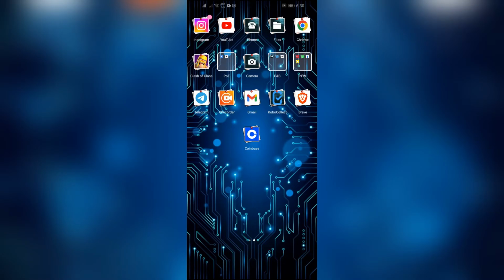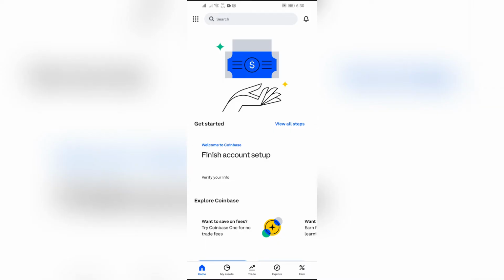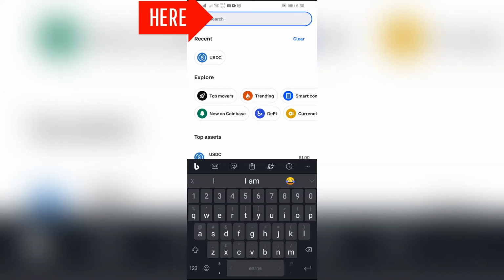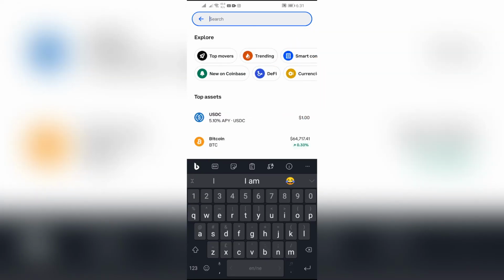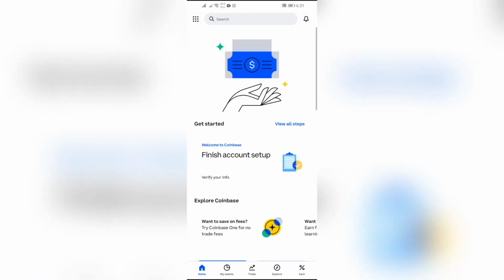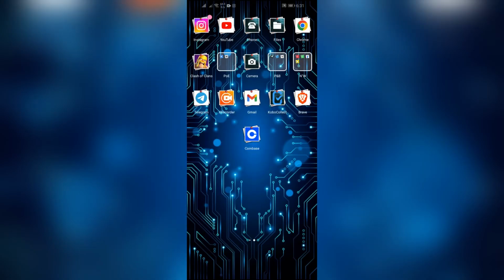How to Clear History in Coinbase | Delete Coinbase History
In this quick and easy tutorial, we'll show you how to clear your history in Coinbase, the popular platform for buying, selling, and managing cryptocurrencies. Whether you're looking to tidy up your transaction history or ensure your privacy, clearing your Coinbase history is a straightforward process.